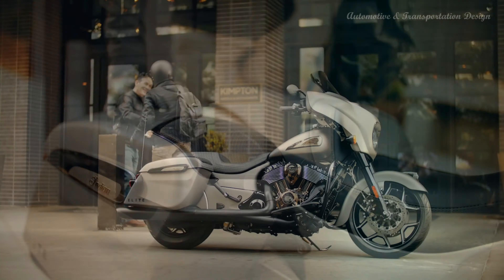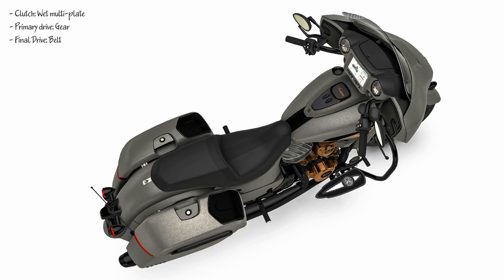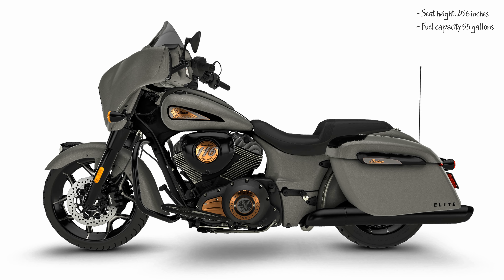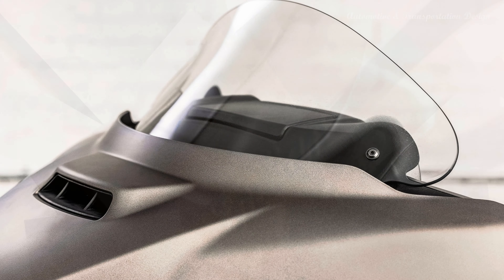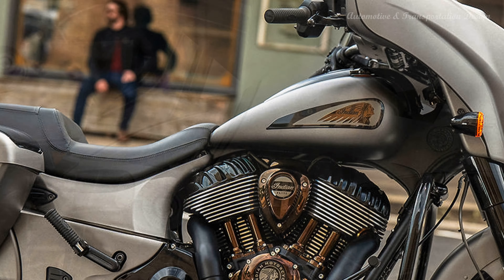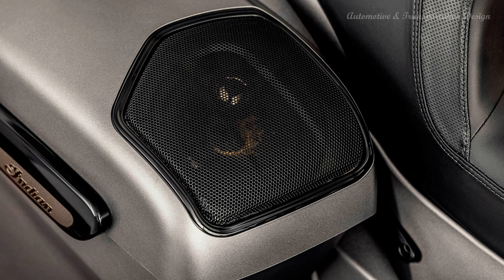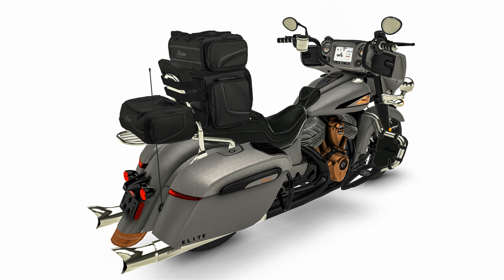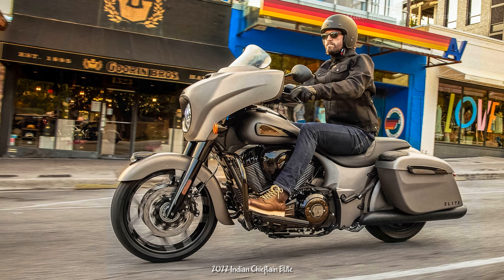2022 Indian Chieftain Elite * A&T Design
Designed for discerning riders who demand the best of the best, the 2022 Chieftain Elite combines a sophisticated design with custom-inspired details straight from the factory. The 2022 Indian Chieftain gets the Elite treatment again.

This year, the Chieftain Elite sports a new Heavy Metal Smoke paint job, along with a wide range of bronze finishes. Indian gives the “premium” bronze treatment to the airbox, primary cover, saddlebag latches, and the iconic Indian Motorcycle headdress on the front fender.

Final touches include aluminum floorboards, LED saddlebag lights, precision-cut wheels, and an adjustable flared windshield.

The new Chieftain Elite has a 400-watt PowerBand audio system integrated into Indian’s proprietary Ride Command infotainment system that incorporates Apple CarPlay and GPS.

2022 Indian Chieftain Elite – USA Specifications

ENGINE
- Type: Thunderstroke 116 49-degree V-twin
- Bore x stroke: 4.063” x 4.449” (103.2 x 113mm)
- Displacement: 116 cubic inches (1890cc)
- Maximum torque: 126 ft-lbs @ 2900 rpm
- Fueling: Closed-loop EFI w/54mm throttle body
- Valvetrain: Triple-cam pushrod, 2vpc
- Cooling: Air/oil
- Exhaust: Split dual-exhaust w/crossover
- Transmission 6-speed
- Clutch: Wet multi-plate
- Primary drive: Gear
- Final Drive: Belt

CHASSIS
- Front suspension; travel: Non-adjustable 46mm fork; 4.7 inches
- Rear suspension; travel: Air-adjustable shock; 4.5 inches
- Wheels: Cast aluminum
- Front wheel: 19 x 3.5
- Rear wheel: 16 x 5.0
- Tires: Metzeler Cruisetec
- Front tire: 130/60 x 19
- Rear tire: 180/60 x 16
- Front brakes: 300mm floating discs w/4-piston calipers
- Rear brake: 300mm floating disc w/2-piston caliper
- ABS: Standard

- Wheelbase: 65.7 inches
- Rake: 25 degrees
- Trail: 5.9 inches
- Seat height: 25.6 inches
- Color: Heavy Metal Smoke w/Polished Bronze Accents

2022 Indian Chieftain Elite Price
US MSRP Price: $32,999 USD
Canada MSRP Price: $40,499 CDN